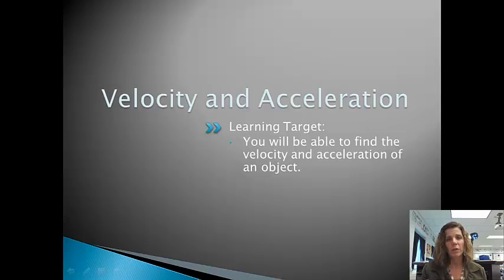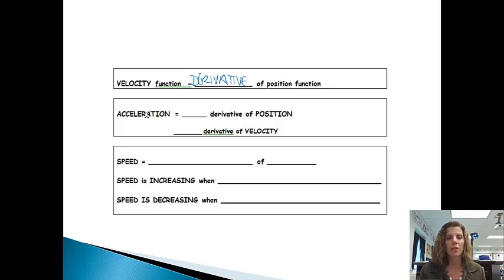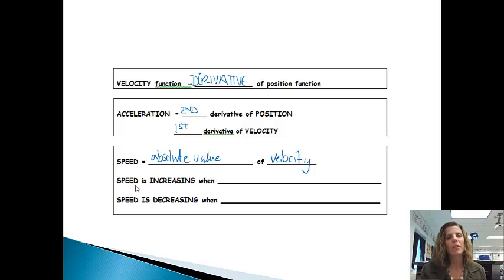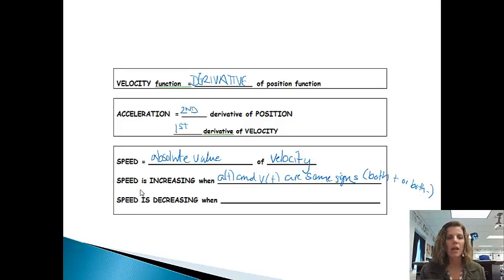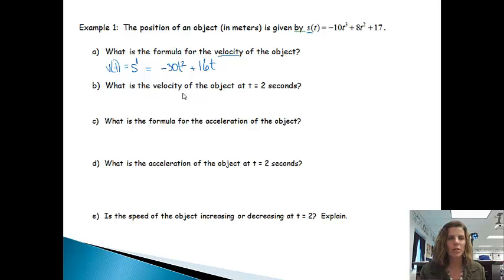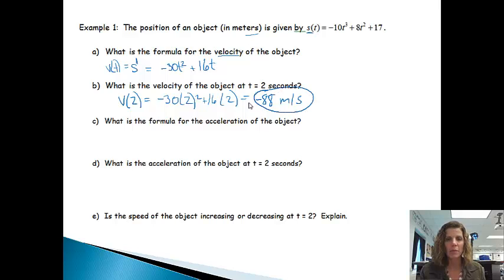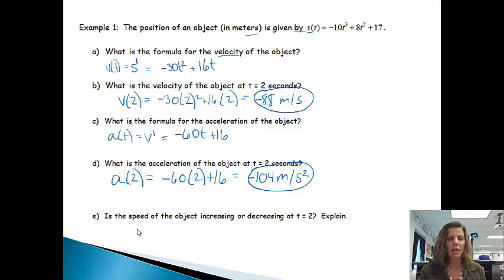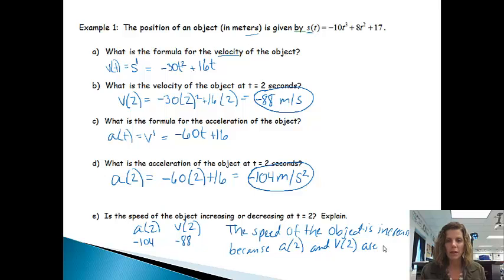Velocity and Acceleration